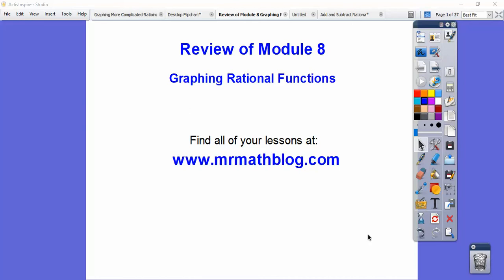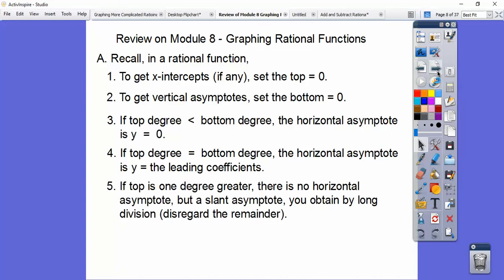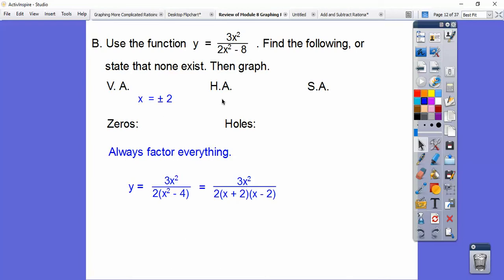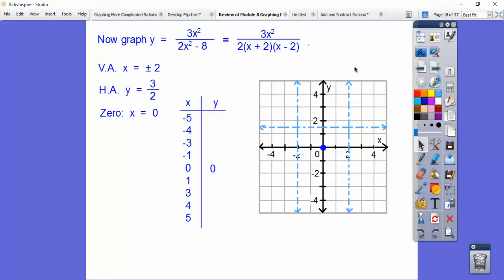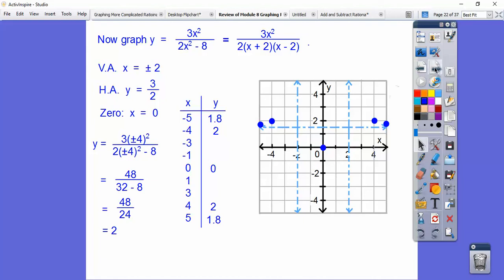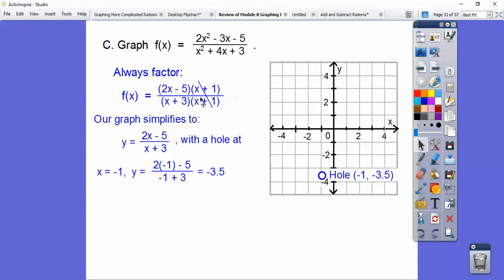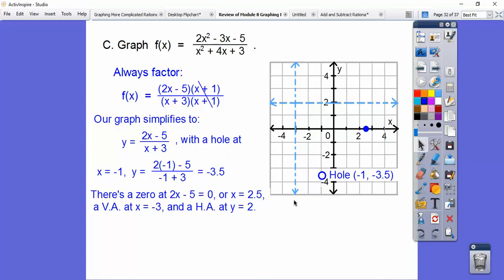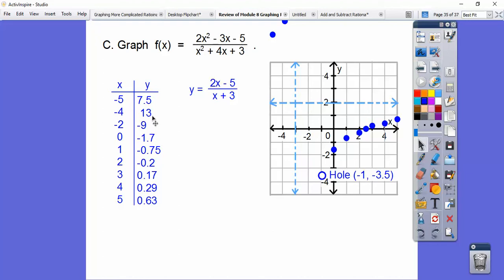Review of Module 8 - Graphing Rational Functions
This lesson review how to graph rational functions, showing asymptotes (vertical, horizontal or slant), along with finding the zeros (the x-intercepts).